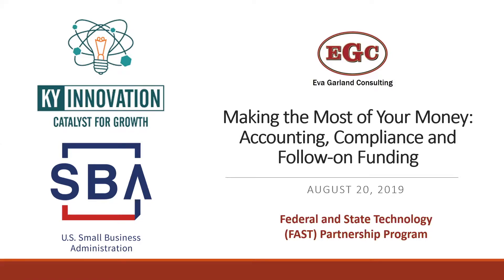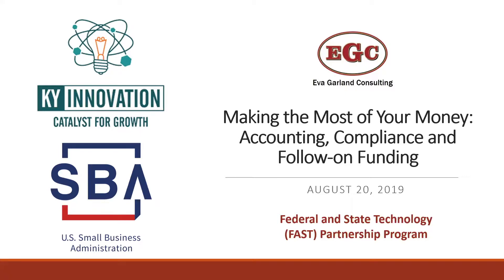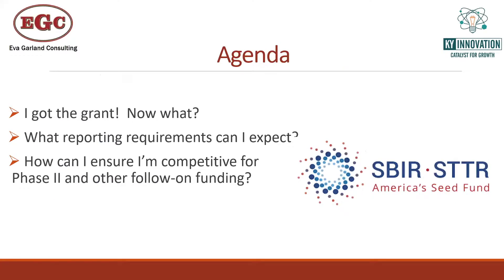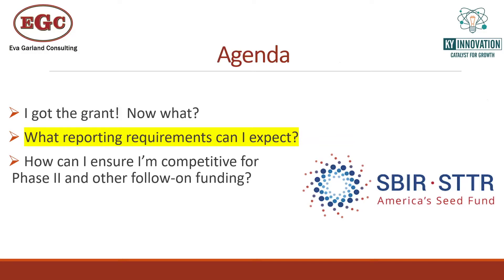Making the Most of Your Money August 20, 2019